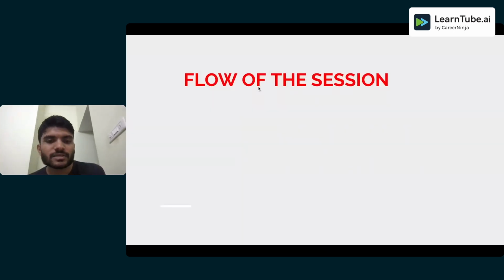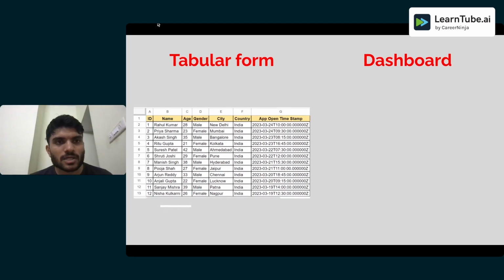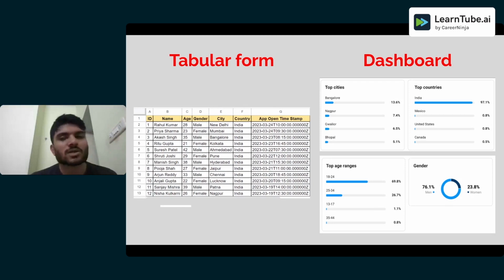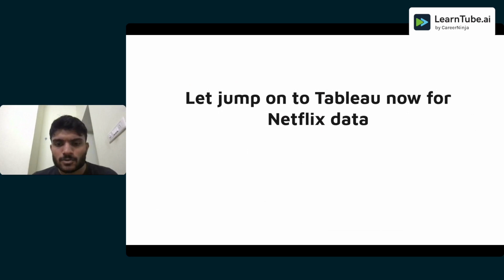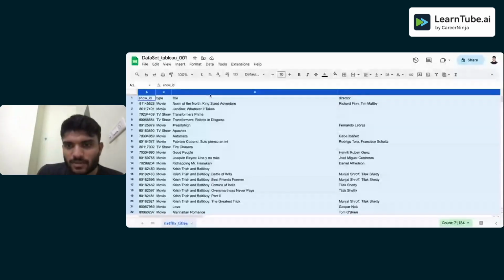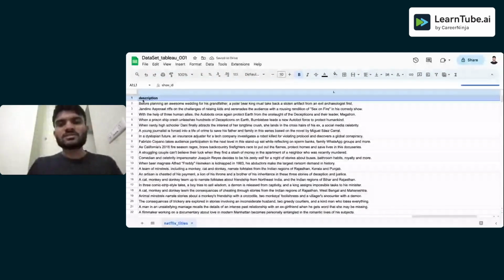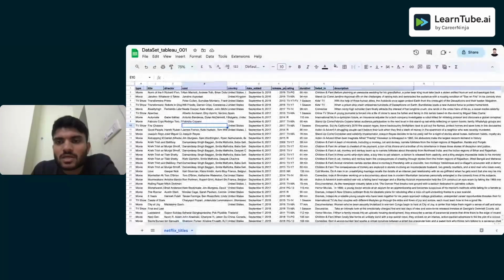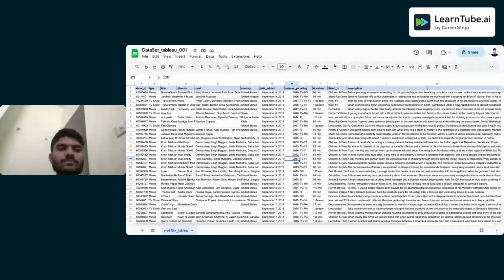Analysing Data Using Tableau The Right Way | Part 1 | LearnTube Premium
🚀 Join us for a webinar hosted by Rahul Gatode, a data expert, as he talks about using Tableau for analyzing data! 📊 Whether you're a pro or just getting into data stuff, this session will teach you important skills.

🔍 In this webinar, Rahul will show you how to use Tableau, a cool tool for making sense of data. Learn how to turn messy data into clear info, make awesome dashboards, and tell stories with data.

📈 Find out why Tableau is a must for any data person. Rahul will give hands-on examples, real-world uses, and practical tips to help you get better at working with data.

Rahul is a data pro who turns data into useful info. He loves Tableau and wants to help others get good at data stuff. Join us for a no-nonsense session with one of the best in the business!

learntube ai
learn tube.ai
learntube.ai
learn tube ai
career ninja
learn tube login
learning tube
learntube by careerninja
learntube review
careerninja india
learn tube app
learntube
career ninja
learntube app
LearnTube Review
LearnTube certificates
Learntube Placements
Learntube Jobs
Learntube Pro
Learntube certificate value
LearnTube safe